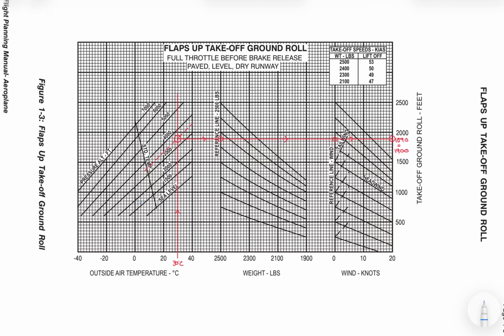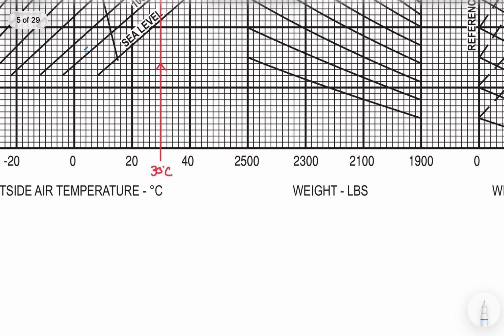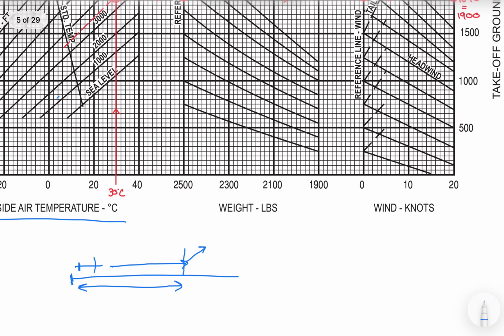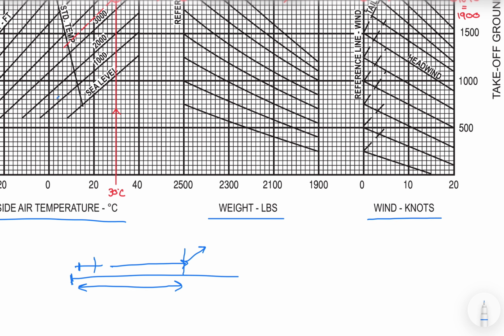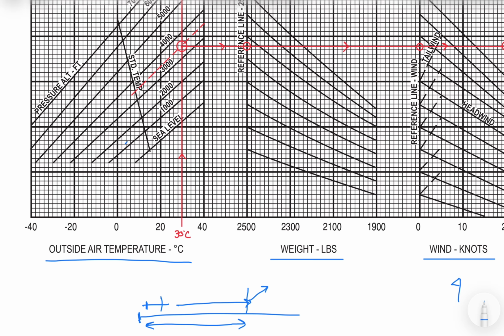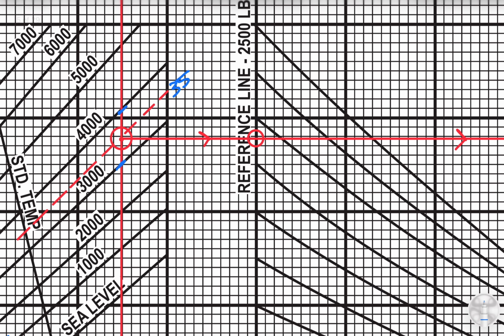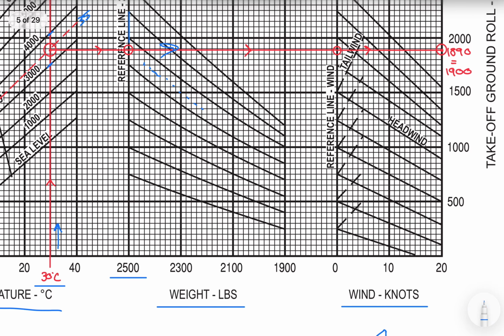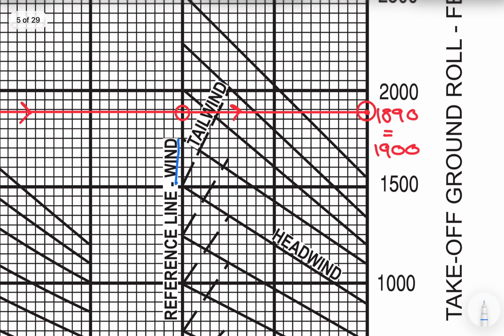Fig 1-3: Flaps up take-off ground roll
With reference to Fig 1-3: Flaps up take-off ground roll, temperature ISA +22°C, pressure altitude 3500 ft, weight 2500 lbs, zero wind, the ground roll required is: